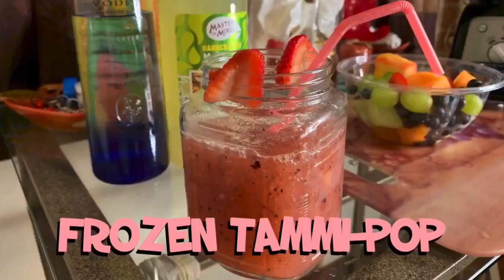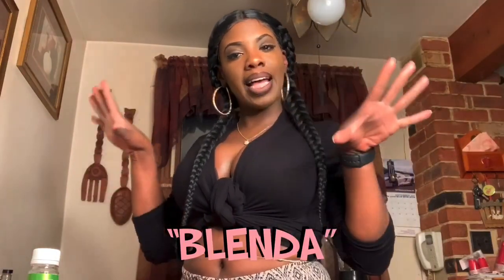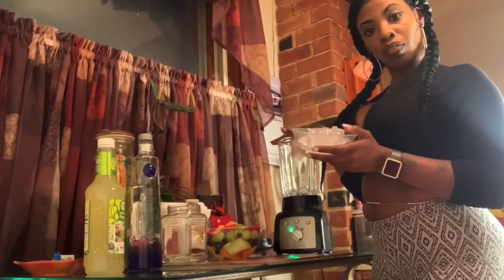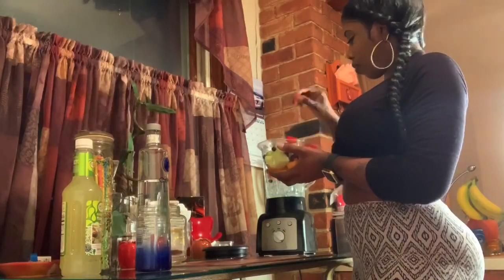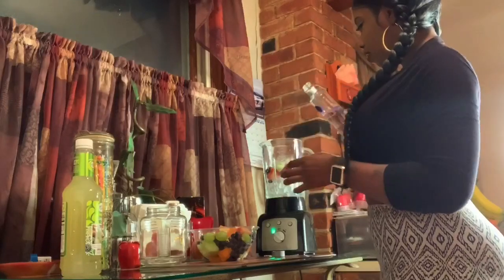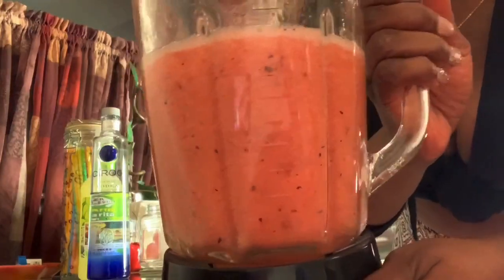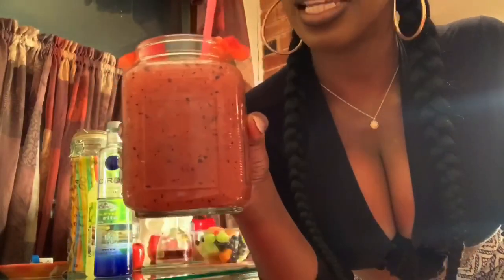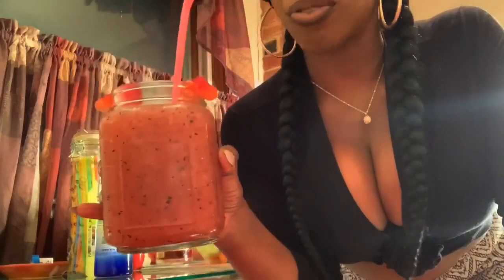“FROZEN FRUIT MARGARITA” & A BLUNT!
In this video I will show you guys how I make my infamous “Frozen Tammi-Pop” and of course a quick smoke session.